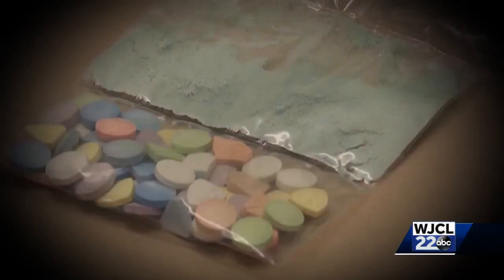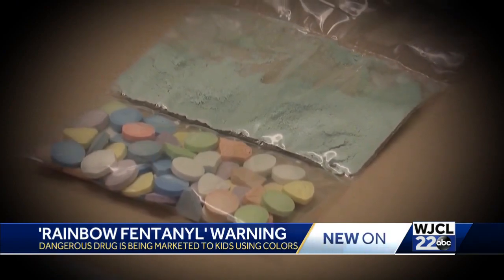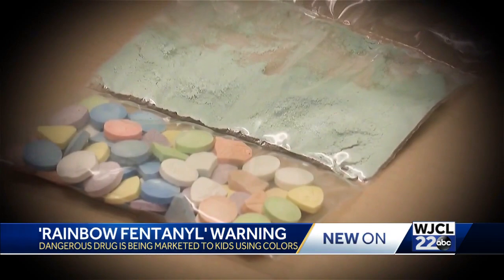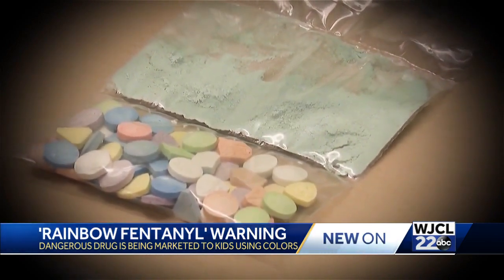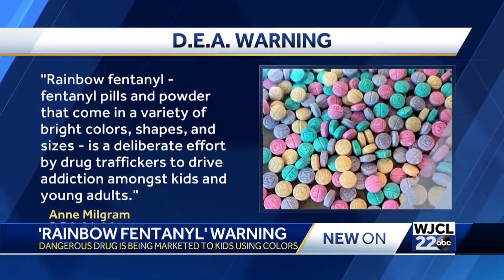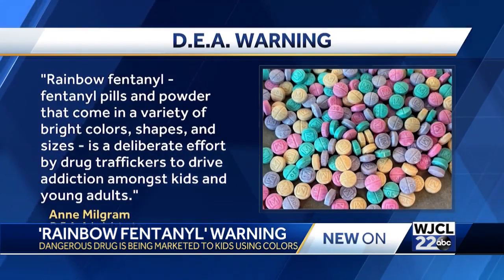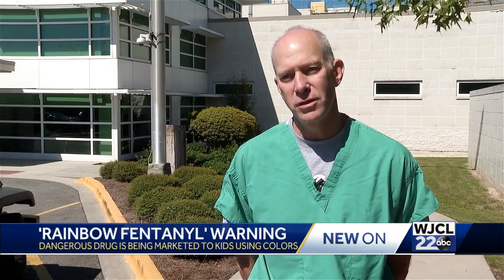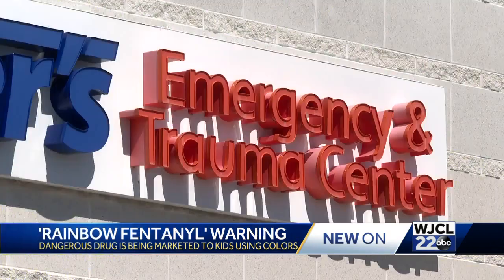'Rainbow fentanyl' found in Georgia; Savannah doctor issues warning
A dangerous and deadly drug disguised to look like candy or sidewalk chalk is now circulating in Georgia.